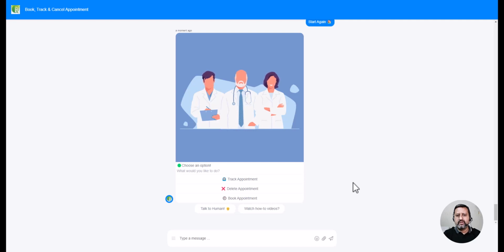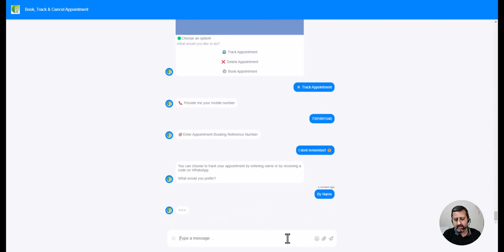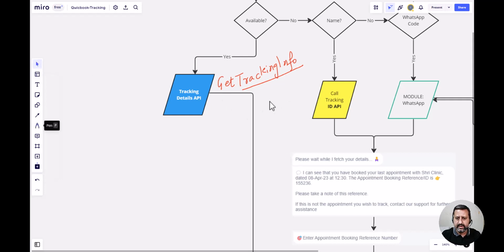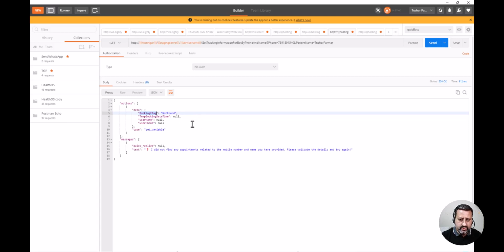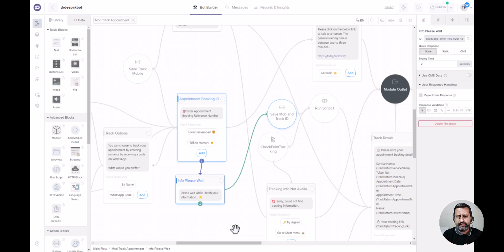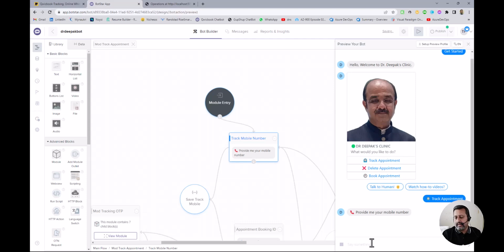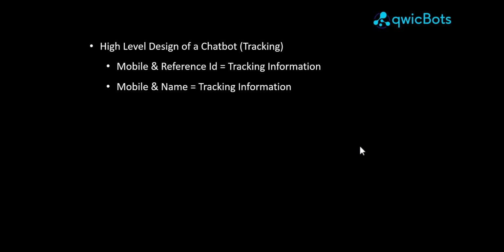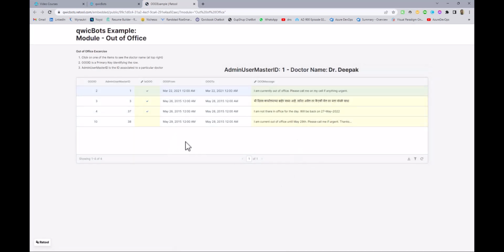Master Chatbot Development: From SQL Queries to Real-Time Tracking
Welcome to our engaging tutorial on "Master Chatbot Development: From SQL Queries to Real-Time Tracking"! If you've ever been fascinated by the world of chatbots and real-time data tracking but didn't know where to start, you've come to the right place. This video provides a comprehensive, step-by-step guide to building fully functional chatbots using BotStar, SQL Server, and WCF Services, designed from scratch to ensure a seamless user experience.

Regardless of your skill level, I'm here to guide you through every step of the process. We'll start with the basics of chatbot design, move on to querying databases using SQL Server, and delve into real-time appointment tracking functionality. By following our tutorial, you'll learn not only the theory but also the practical skills needed to create custom chatbots that can serve a wide range of purposes.

This tutorial is perfect for both beginners looking to get their feet wet and seasoned developers aiming to enhance their skillset with chatbot development. We'll cover essential topics like ASPNET CORE, ENTITY FRAMEWORK CORE, Authentication and Authorization, and Scaffolding Identities.

Let’s dive in and explore how to leverage BotStar for chatbot creation, integrate with SQL Server for data management, and use WCF Services for connecting your chatbot to real-time tracking services. By the end of this video, you'll have a solid foundation to build upon and a clear path forward for creating advanced chatbot solutions.

I'm excited to share this journey with you and support you every step of the way. Let's build something great together and revolutionize how we interact with technology. Let’s dive in!

Remember, the learning process is continuous, and I'm here to help you navigate through any challenges you might face. Happy coding!

CHAPTERS:
0:01 - Introduction to Chatbot Building
0:23 - Understanding Chatbot Tracking Flow Fundamentals
6:36 - Overview of Chatbot Tracking Module Structure
7:53 - Implementing Get Tracking Info API
16:50 - Integrating WhatsApp with Chatbots
18:57 - Introduction to BotStar Builder
19:35 - Developing the Chatbot Tracking Module
31:13 - Designing Chatbots with BotStar
32:58 - Consuming WCF Services in Chatbots
33:00 - Testing Chatbot Services with Postman
33:28 - Building WCF Services for Chatbots
33:57 - Connect for More Chatbot Insights
34:55 - Explore More Chatbot Courses
35:37 - Join Our Chatbot Developer Community
36:43 - Thank You and Next Steps in Chatbot Creation